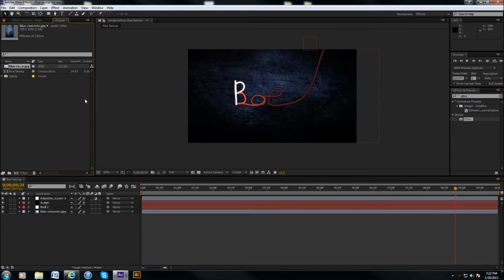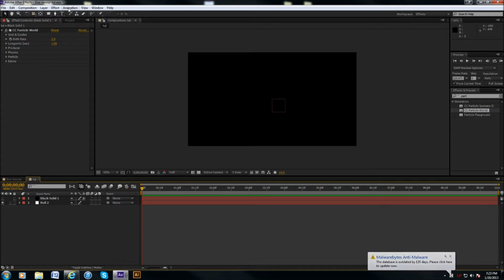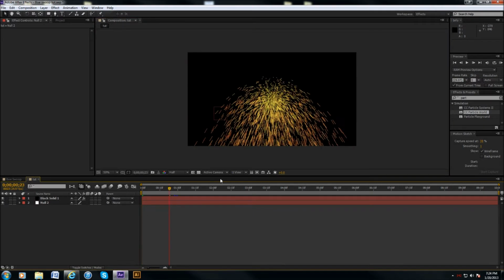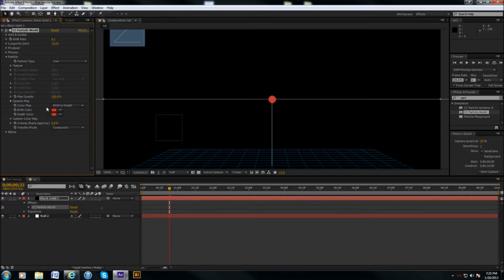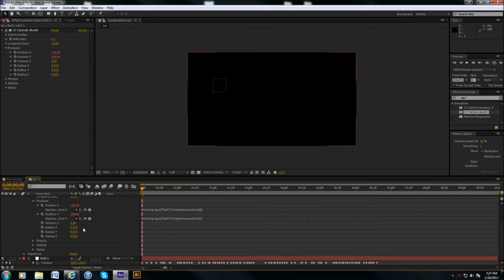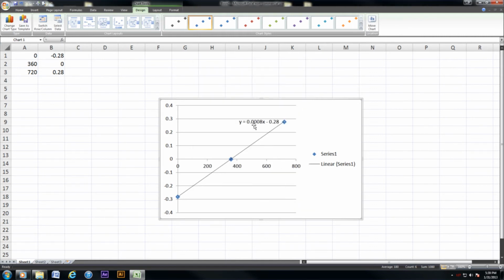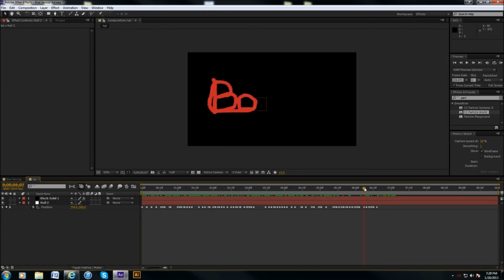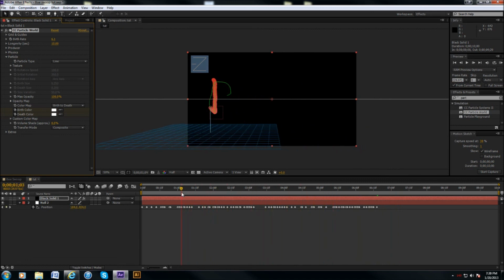After Effects Tutorial Two - Expressions Part II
In this tutorial, I break down expressions even further by demonstrating that sometimes expressions are just referencing a number that can be added or subtracted or manipulated in any way that any other number can be. Remember to like the video if you enjoyed and leave feedback below.